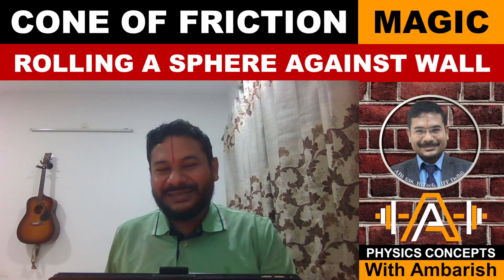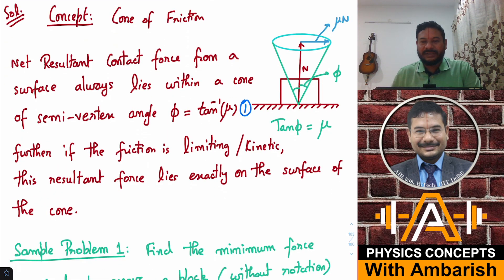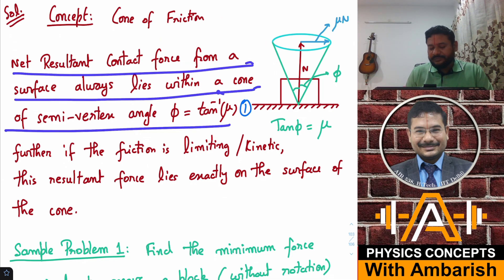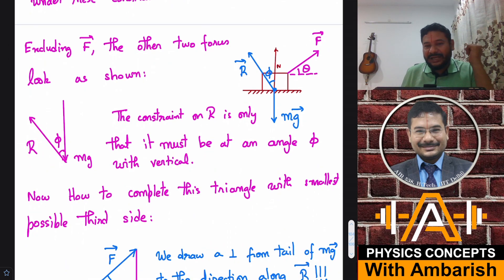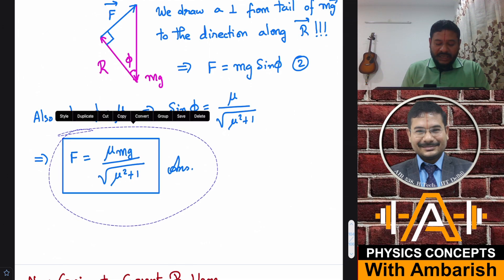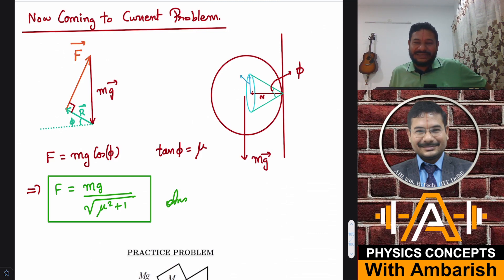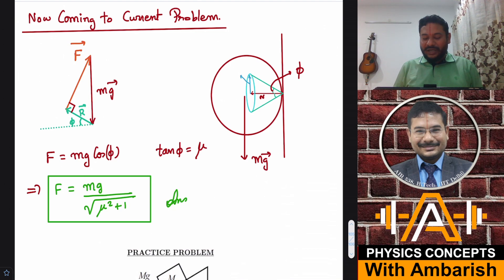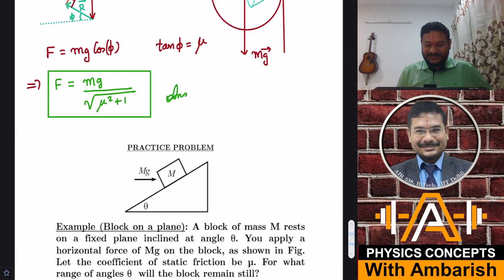ROTATIONAL MECHANICS| PATHFINDER CHECK 13| ROLLING A SPHERE ON A ROUGH WALL| CONE OF FRICTION TRICK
A Very Interesting Shortcut Trick is Presented along with Rigorous Proof for Solving Many Problems involving friction and the same technique is demonstrated by solving the Pathfinder check your understanding problem 13. I hope you like the presentation...

An attempt is being made to roll a rigid sphere of mass m up a vertical wall. Coefficient of friction between the sphere and the wall is μ. Find the minimum force applied on the sphere to roll it up. gravity is g.